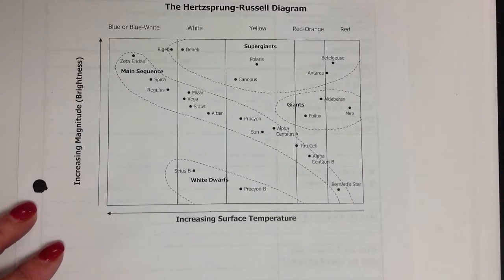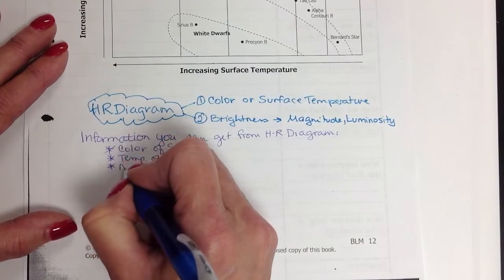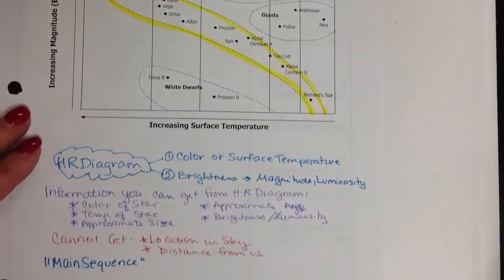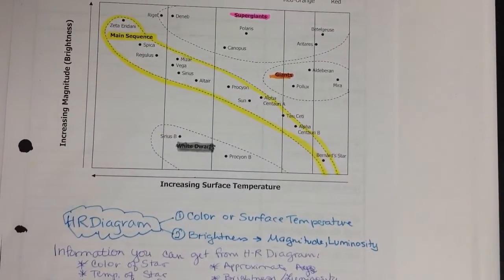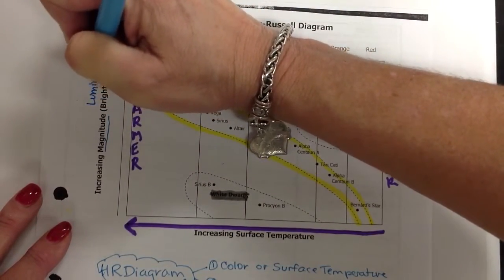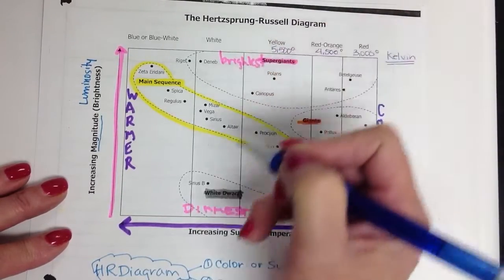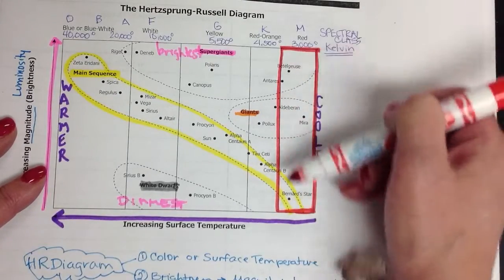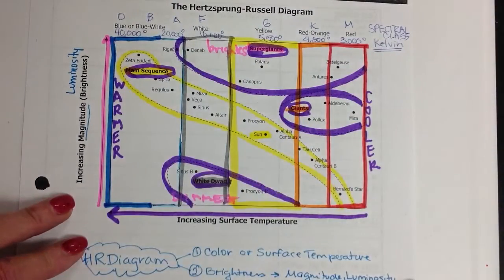Workshop: Hertzsprung Russell Diagram